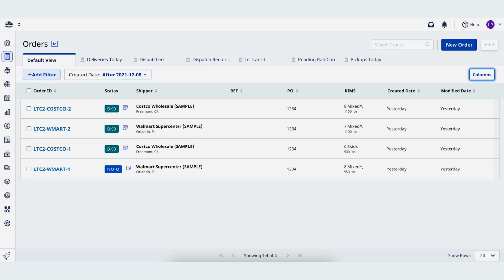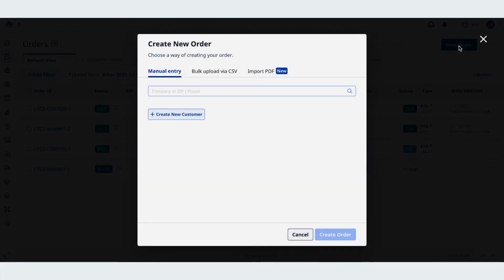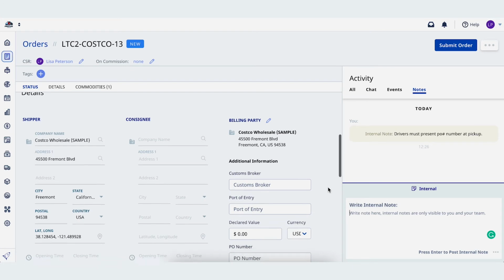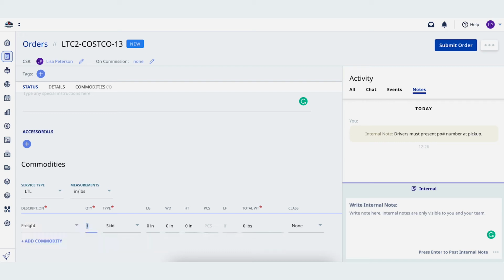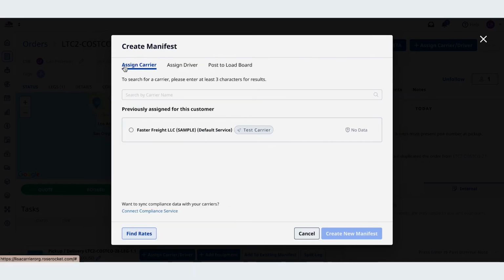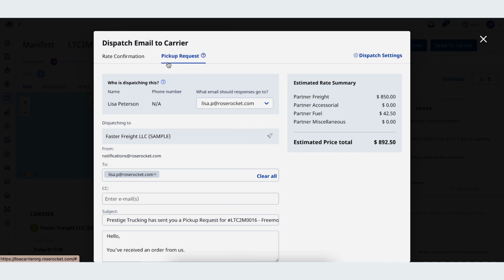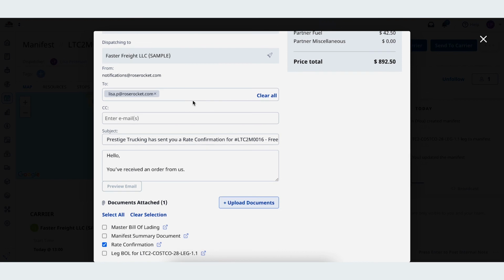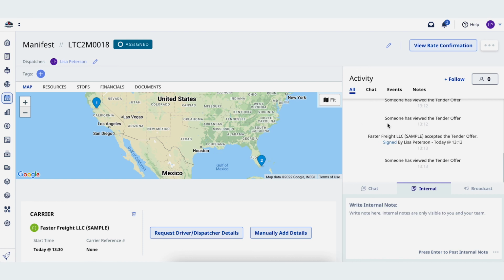Broker Guide to Orders